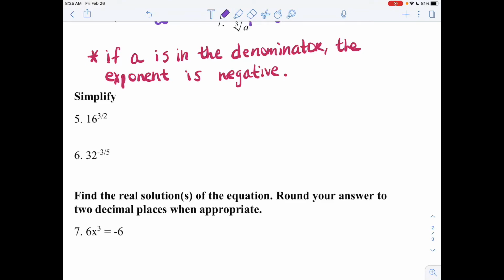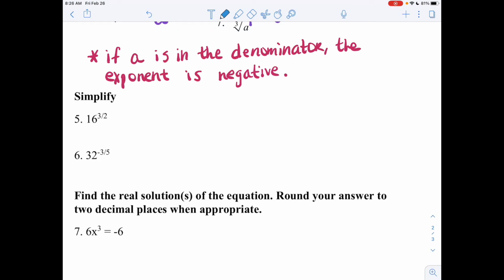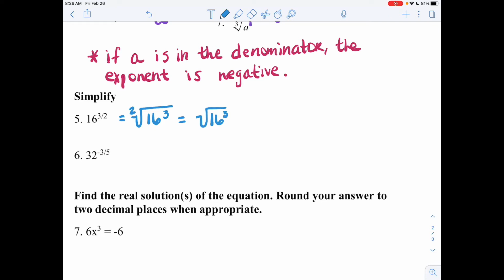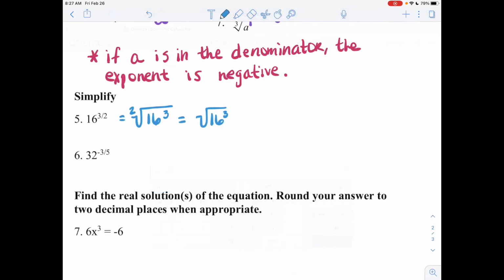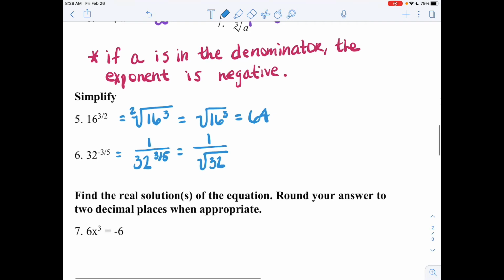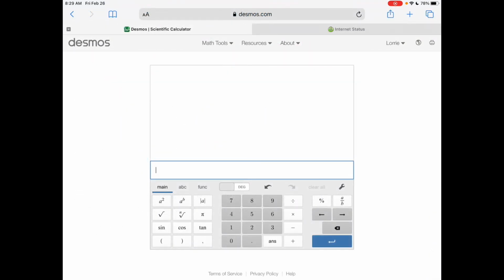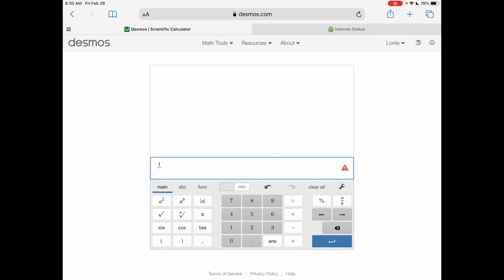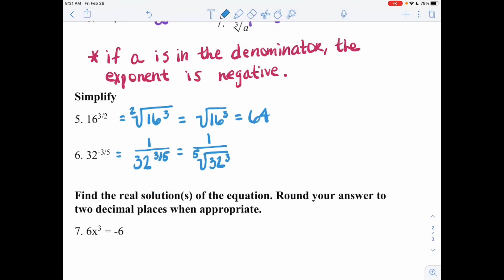Lesson 6.1 Part 4